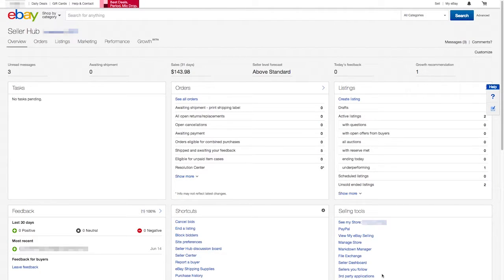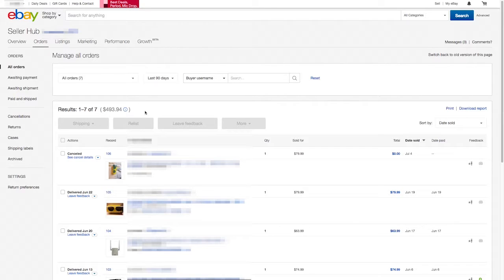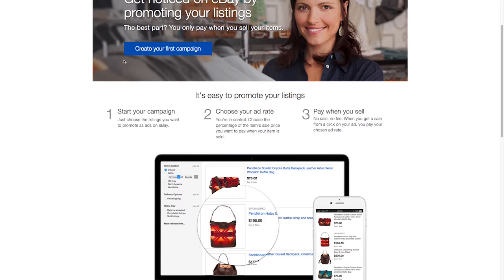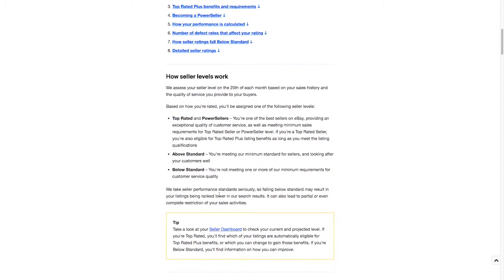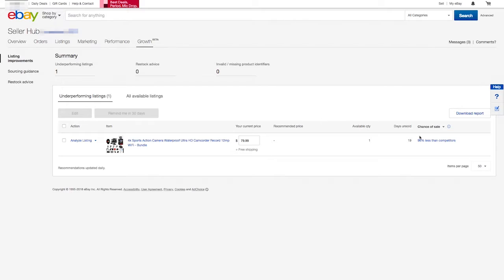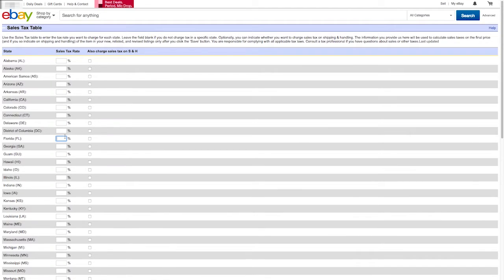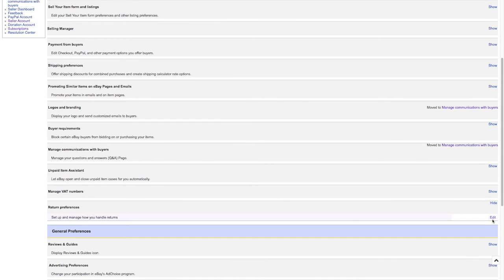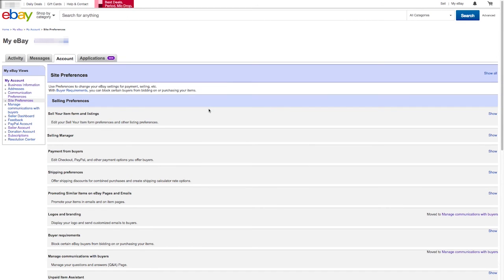Understanding your sale data in your ebay seller hub